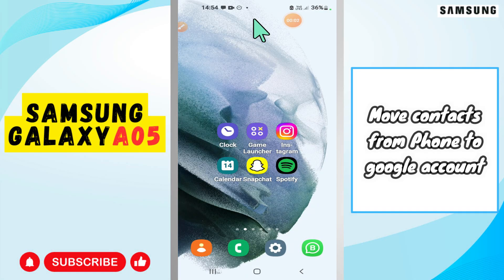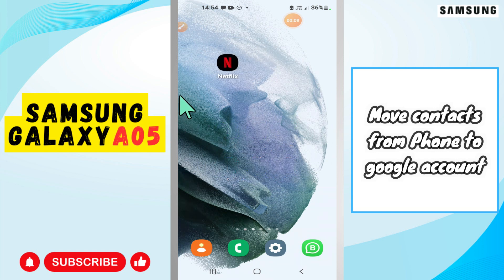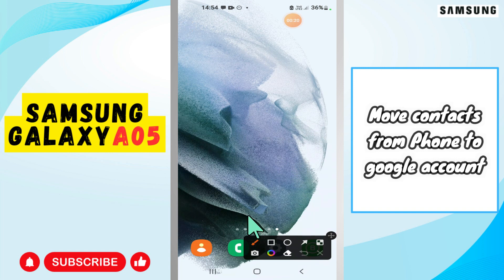Move contacts from Phone to google account Samsung Galaxy A05 || Contacts settings